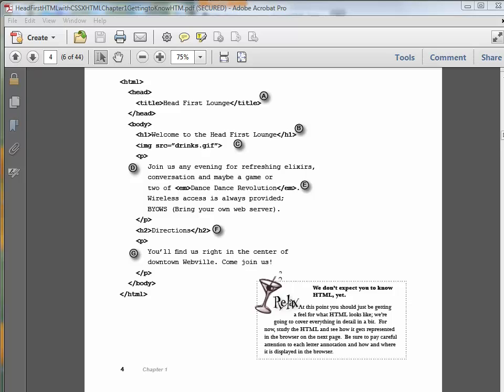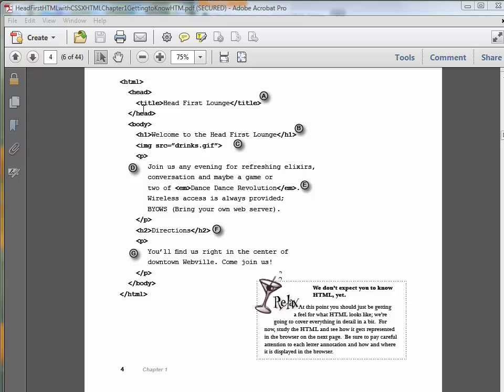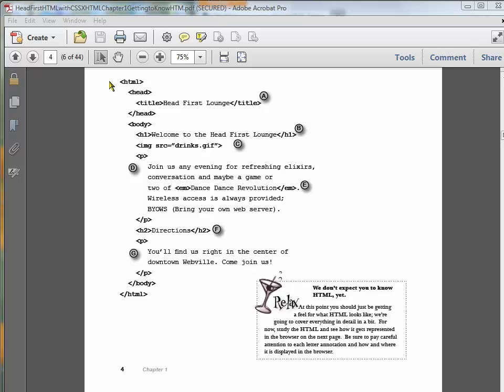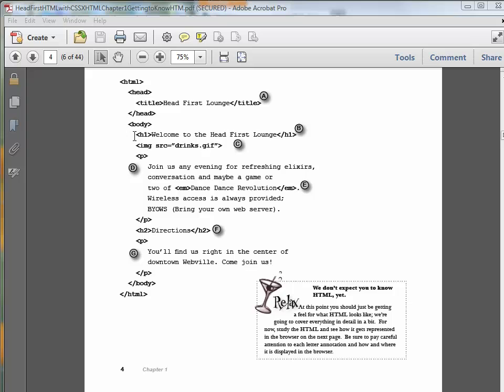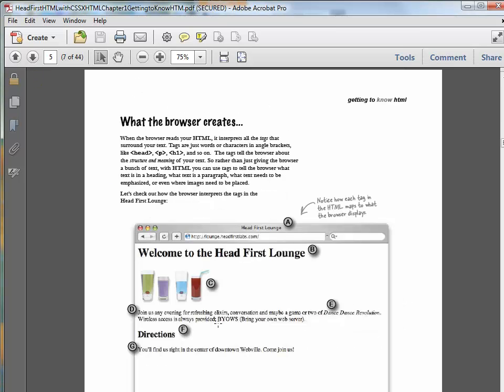Basic HTML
bare bones of HTML